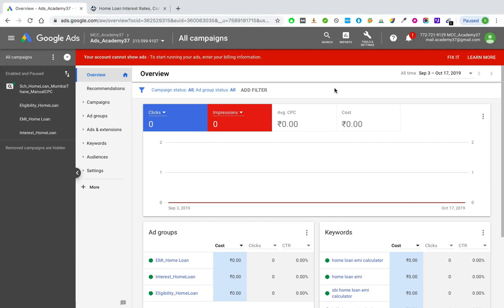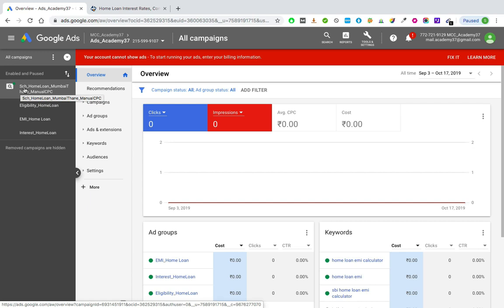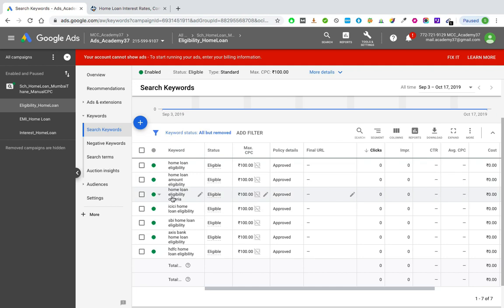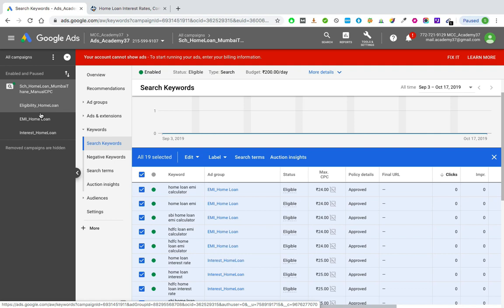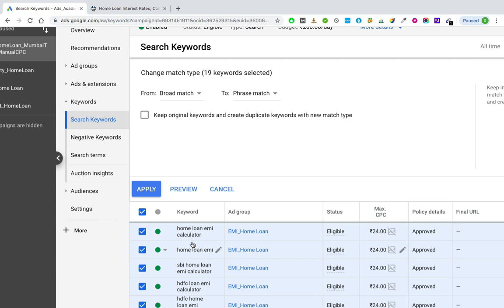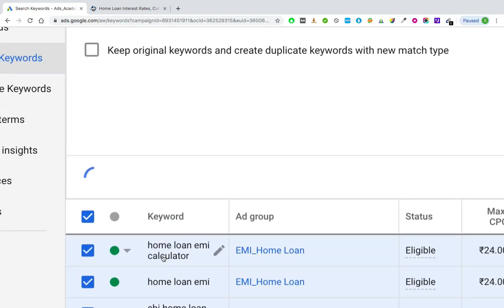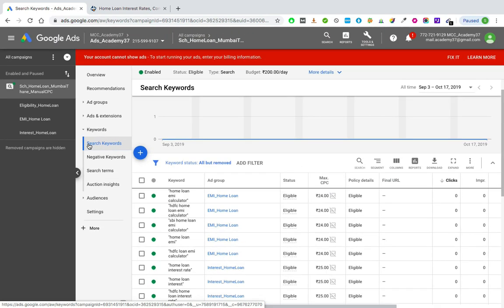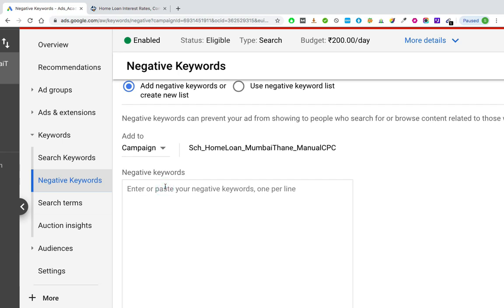Practical - Keyword Match Type